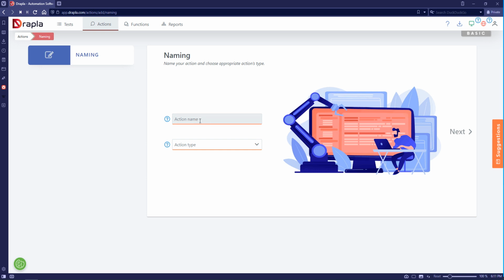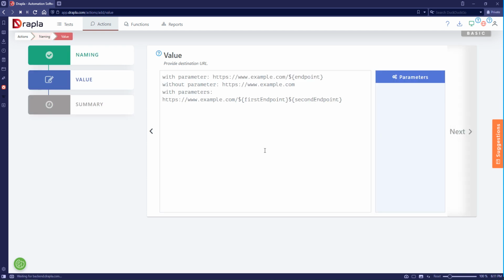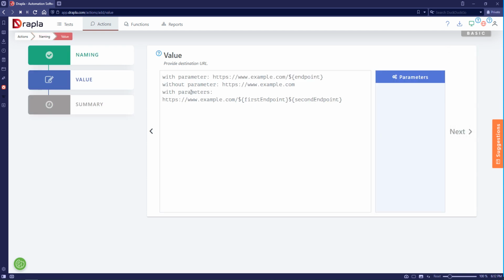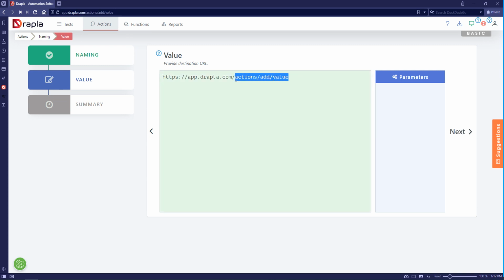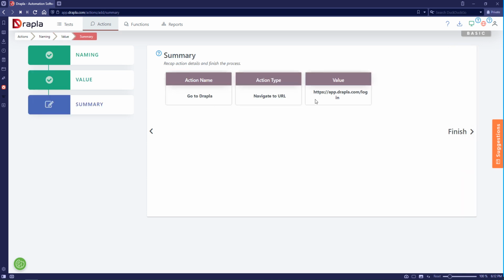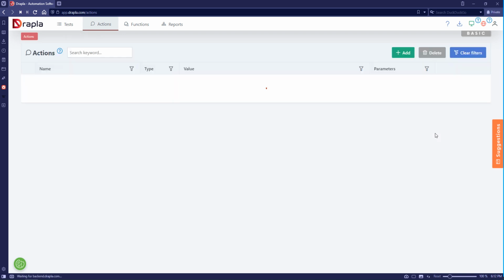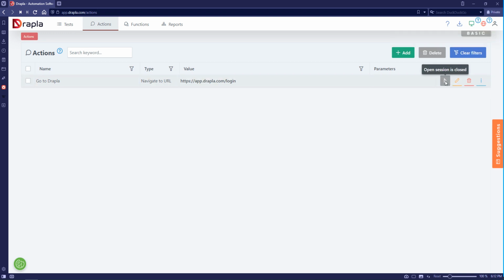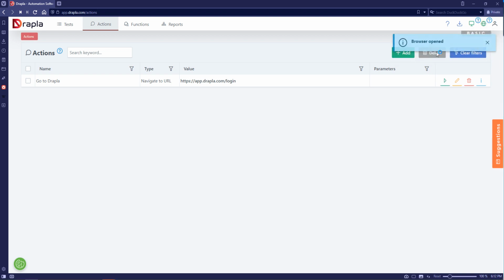3. Create action with Navigate to Url type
Action - action is the smallest functionality that occurs in the application. Thanks to actions, we can define test cases or create functions. We distinguish many types of actions that are responsible for performing another action (e.g. entering a value into input, clicking on an element, etc.).

Action type - it reflects standard activities that you can perform on a website. We distinguish:
Navigate to URL - takes you to the given URL.
Fill input - provide a value into an input. Inputs are a standard place where you can type some text (e.g. search boxes).
Click on element - clicks on a web page element where the element is a representation of HTML tag, like "button", "div", "p", "span" and many others.
Manual - allows the user to perform a manual check. Sometimes you have to perform manual actions like approve captcha, this action was designed to help with these kinds of issues.
Assertion - confirms the expected result. Sometimes you have to compare values or states in a web browser, e.g. if after action the URL in the web browser is correct or if the input element has a proper value. This action allows you to define the expected result or state in the web browser.

Please ensure that the test browser in the upper right corner of the application has the "Connected" status.